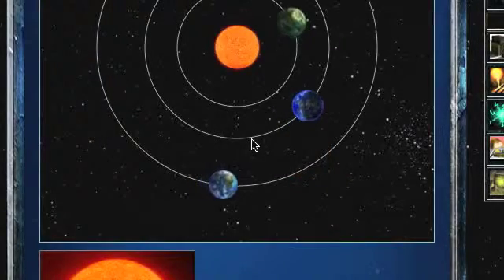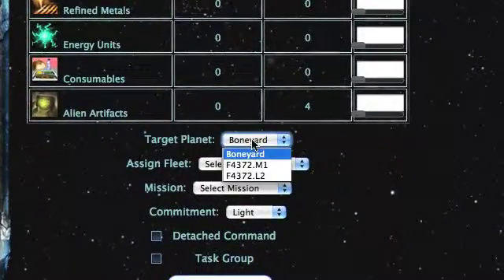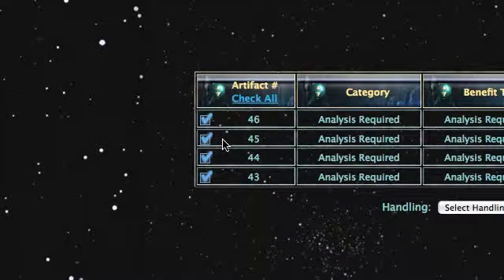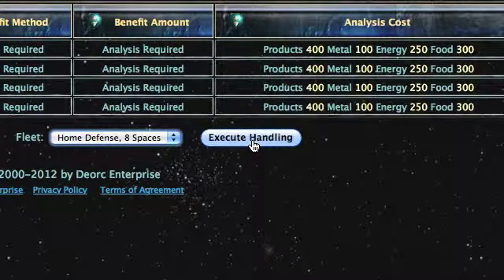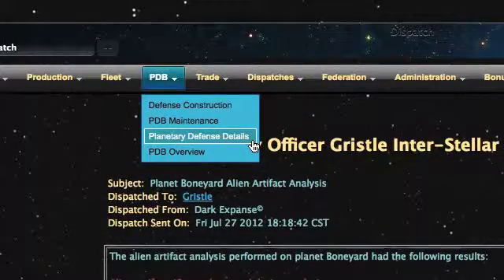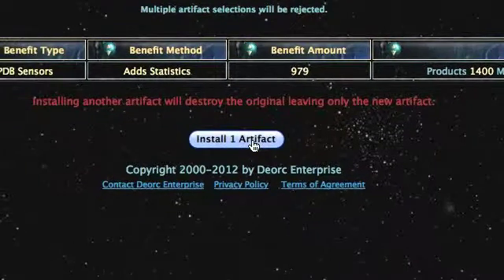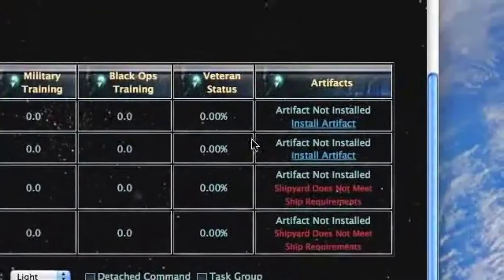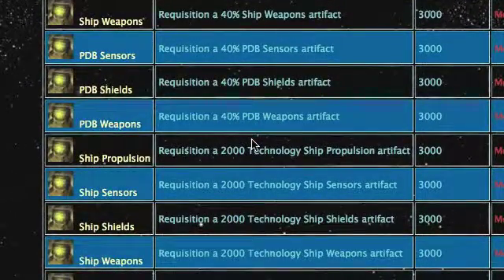Dark Expanse - Alien Artifacts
This tutorial covers how alien artifacts are found and collected as well as what steps are needed to analyze and install them on ships and planetary defense bases.